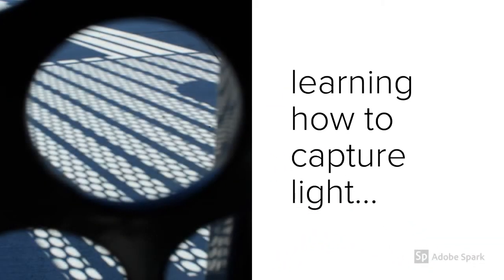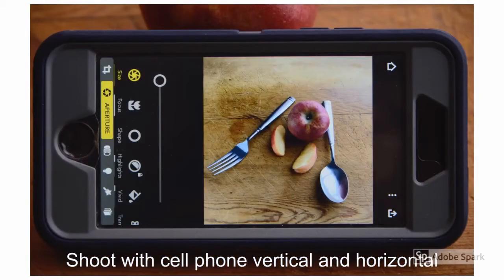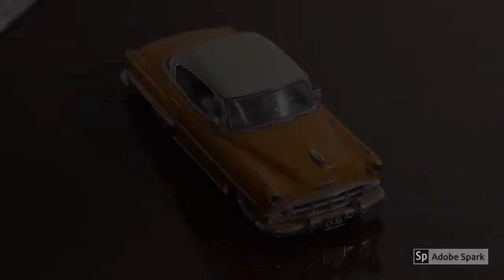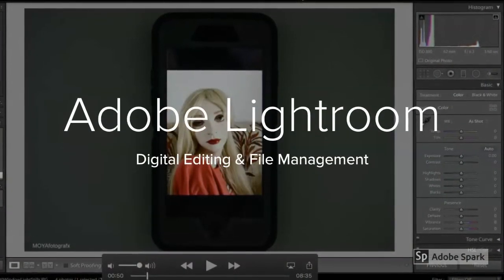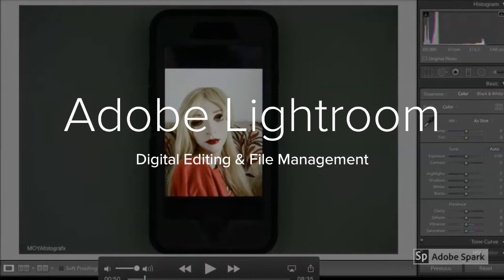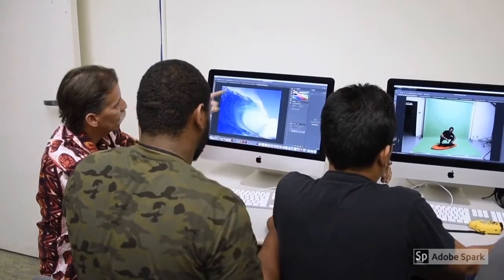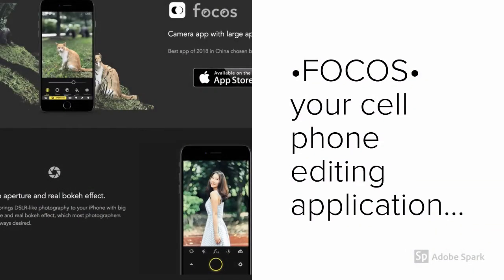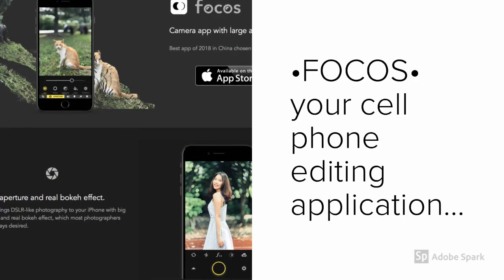P-71 Introduction to Digital Photography Fall 2020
Introduction Page for Canvas Fall 2020